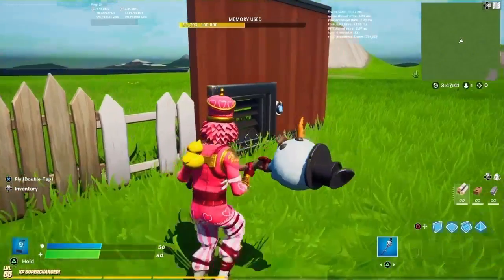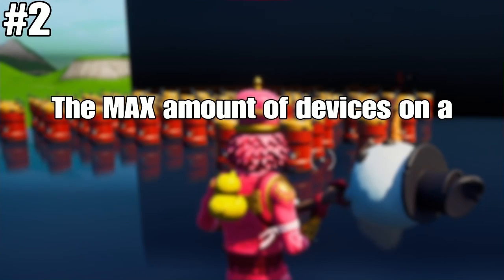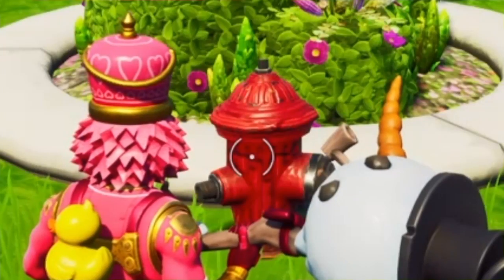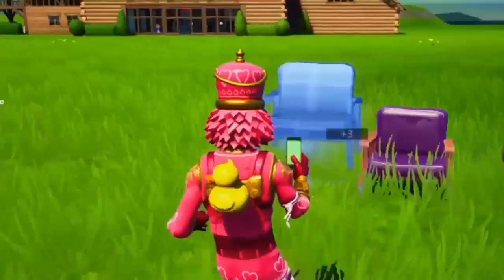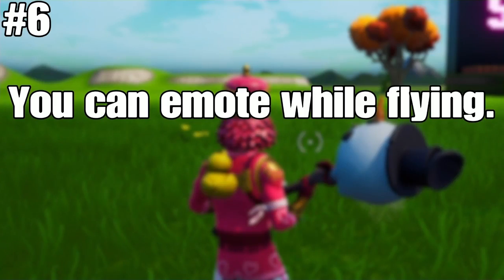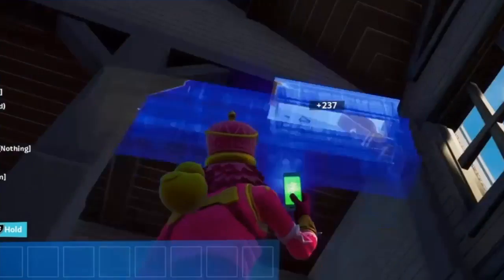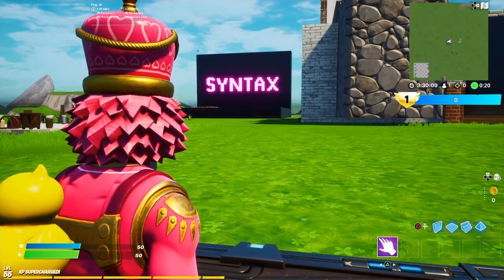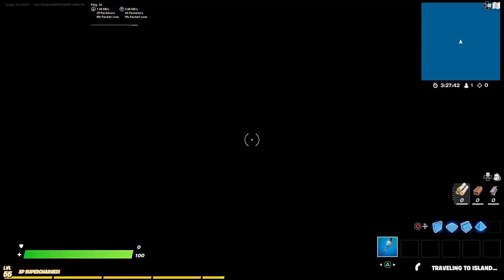10 Things You Probably Didn't Know About Fortnite Creative (Part 3)